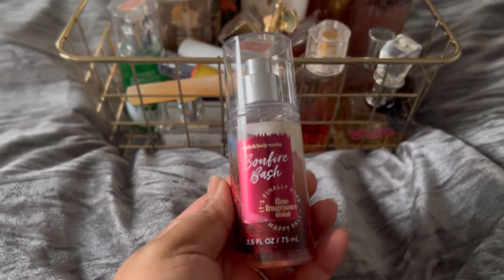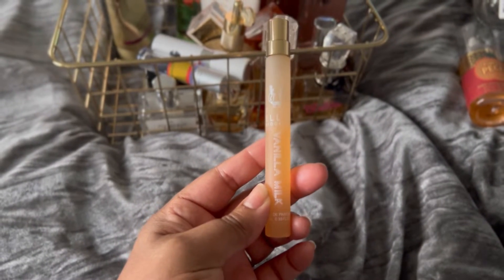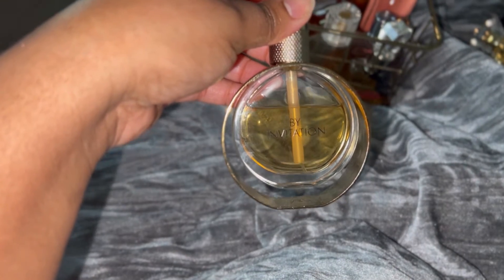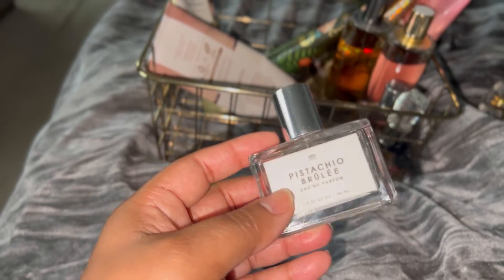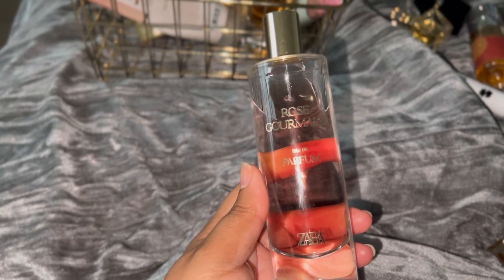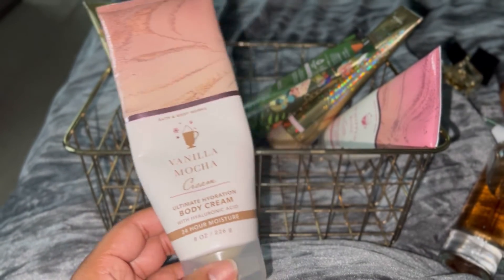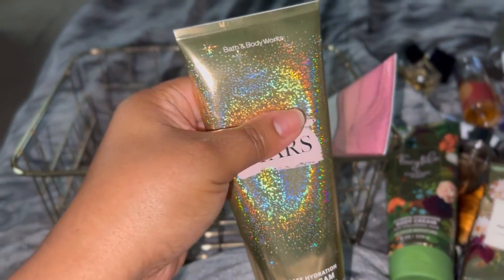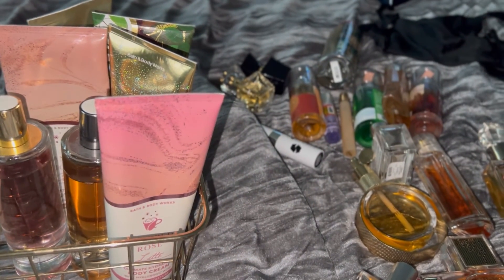Project Use it up-shopmystash